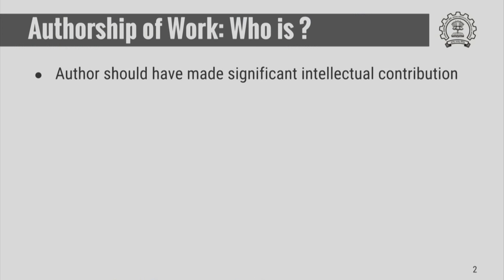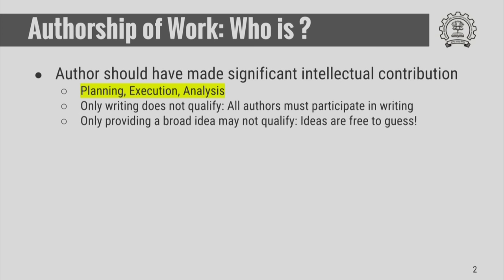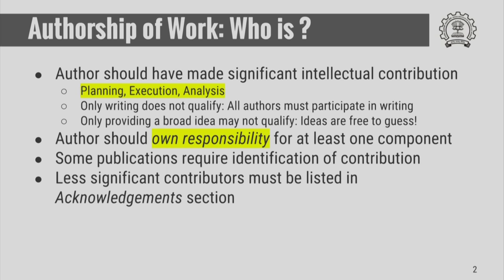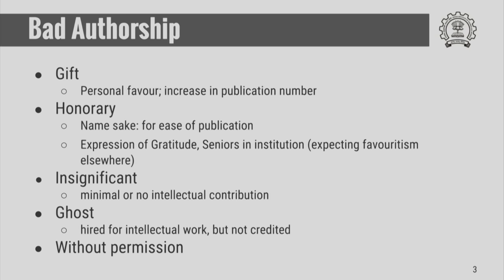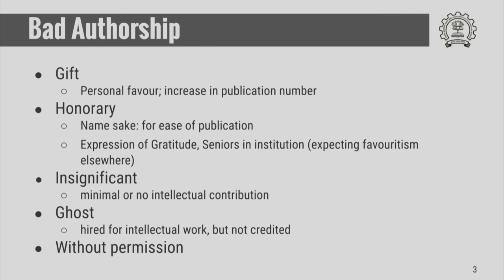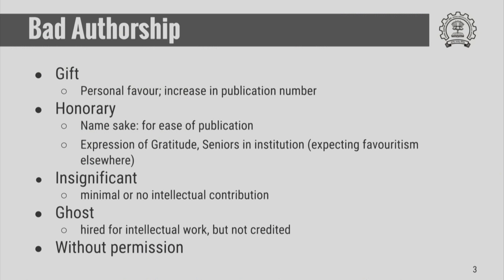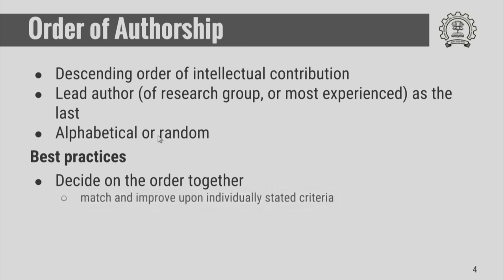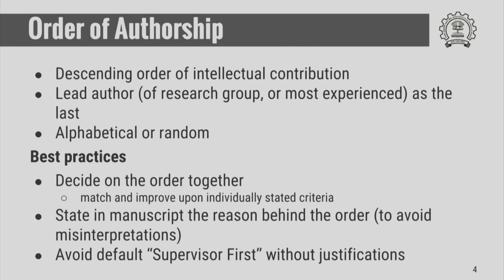HS791x S111 Who is and Who is Not IIT Bombay